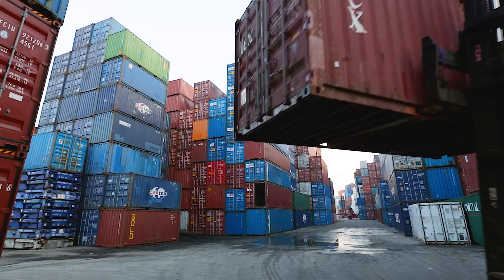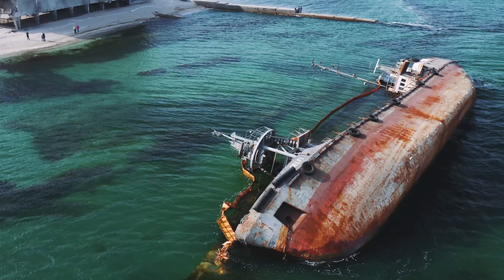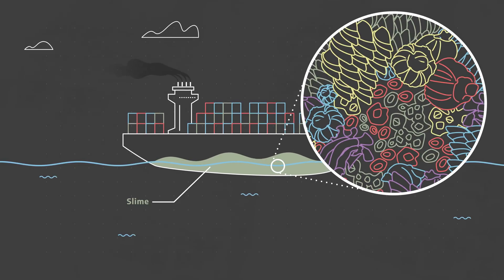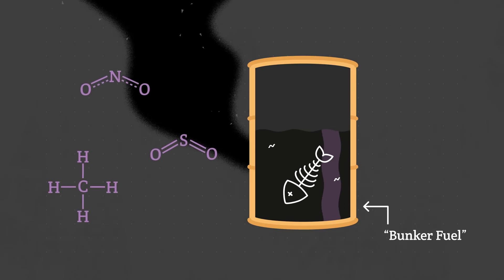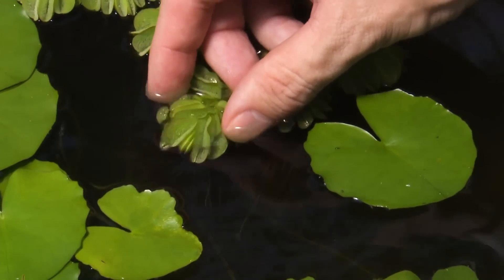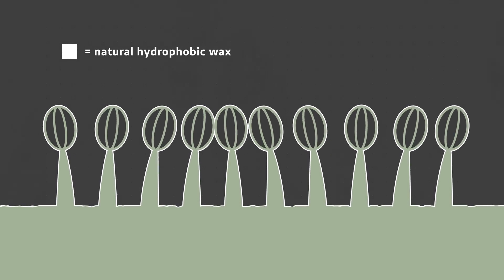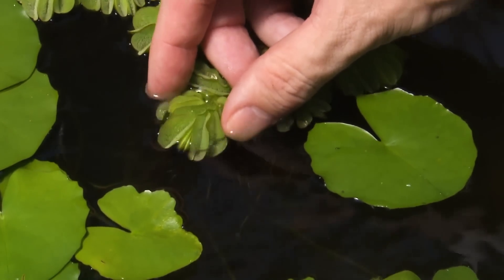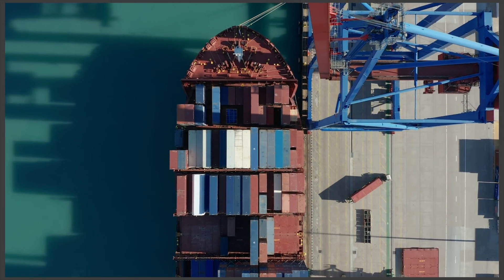Making Shipping Greener with Hairy Ships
The “fouling” of boats — when aquatic animals like barnacles and tubeworms attach to hulls — has been a nuisance for as long as we’ve been sailing the seas. Fouling messes up a vessel’s streamlined shape, decreasing its speed, maneuverability, and in modern times, its fuel-efficiency. Fouling spikes the carbon footprint of the shipping industry, already greater than that of most countries.

For centuries, people used copper coatings to prevent fouling. Modern solutions use toxic chemical paints that pollute the water, kill marine life, and contribute to the degradation of our oceans when they wear off.

A new approach is trying to work with nature instead of against it. Taking inspiration from the Salvinia plant, which is covered in tiny hair-like structures that make it basically waterproof, scientists are developing a stick-on silicone coating for ships that prevents animal hitchhikers from getting a foothold.

Ingenious is a new web series from the American Chemical Society about how leading-edge chemistry is taking on the world’s most urgent issues to advance everyone’s quality of life and secure our shared future.

Hosted by Alex Dainis, Ingenious spotlights stories from the front lines of chemistry research and development, where passionate innovators are stepping up to confront problems like pollution, overfishing, sustainability, and personal safety.

Ingenious releases every month.

Ingenious is made with funding and featuring scientists from 3M, Ascend Performance Materials, Baker Hughes, BASF, Dow, DuPont, Procter & Gamble, PPG, Royal DSM, SABIC, Solvay, and W. L. Gore & Associates, none of whom influenced any editorial decisions.